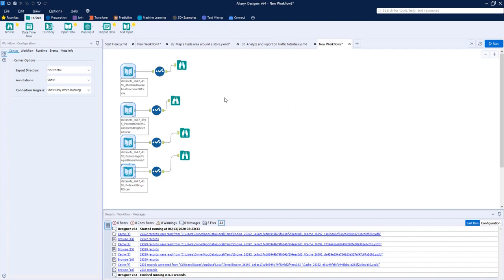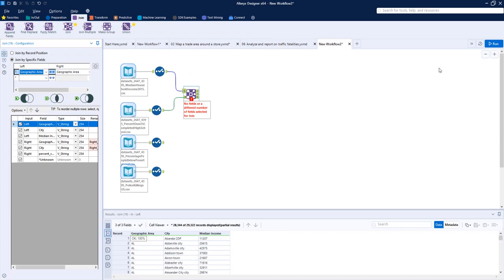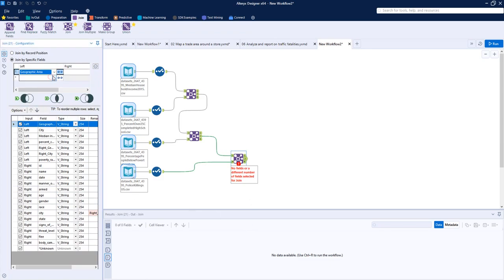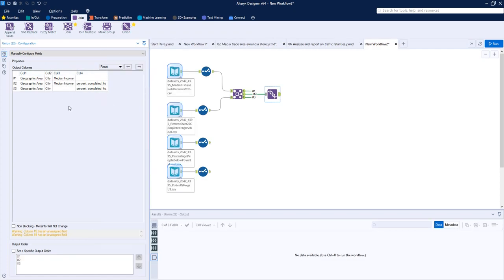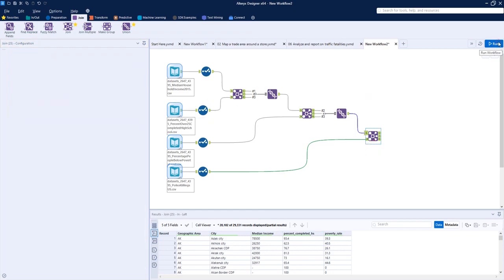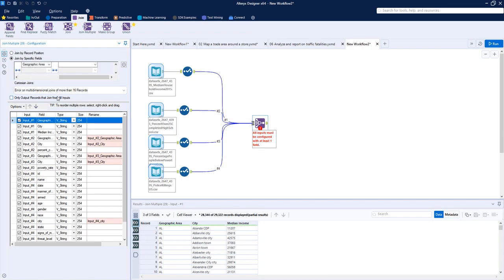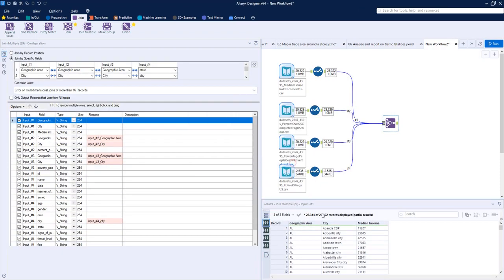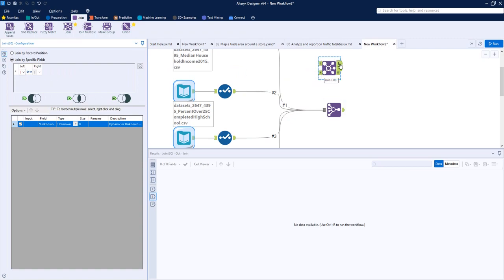Alteryx Tutorial - Joining Data in Alteryx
This video goes through how to join datasets in Alteryx.

Covers the following tools:
- Join Tool
- Join Multiple Tool
- Select Tool
- Union Tool

This video was made using Alteryx Designer Version 2020.2

Hope you guys find this helpful! Data Analytics is one of the hot field for the job market and there are plenty of jobs out there. All this is absolutely true but there is dearth shortage of skilled resources who can work on the real time requirements.

Alteryx Software is helping industry in saving time which is spent on "hours of manual work" of working on the data sets, coming from different sources. This in turn saves huge cost for company and people are more productive in their work.